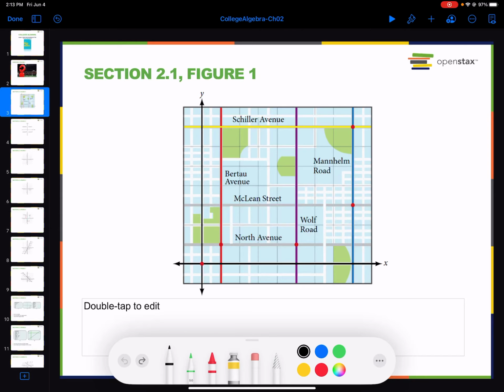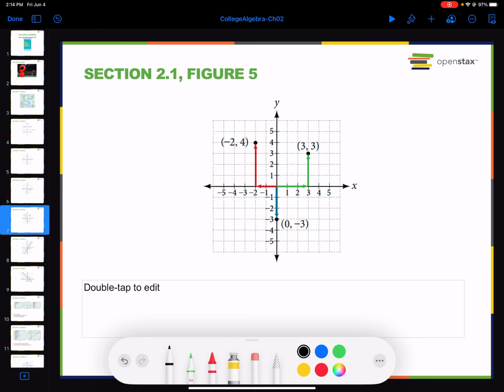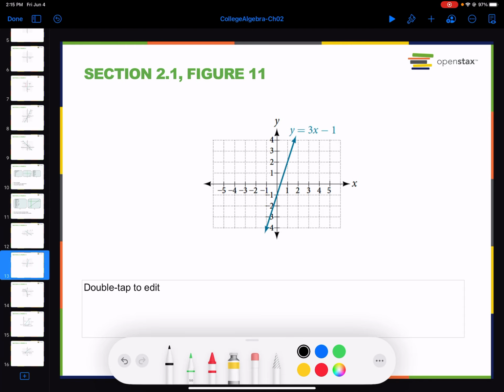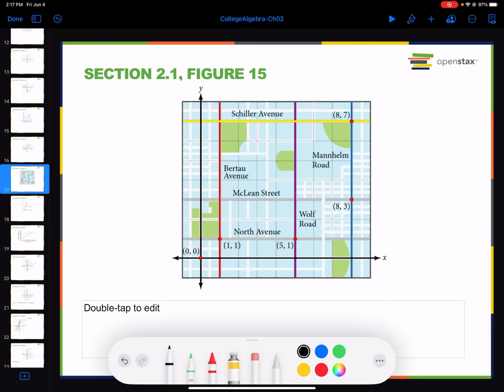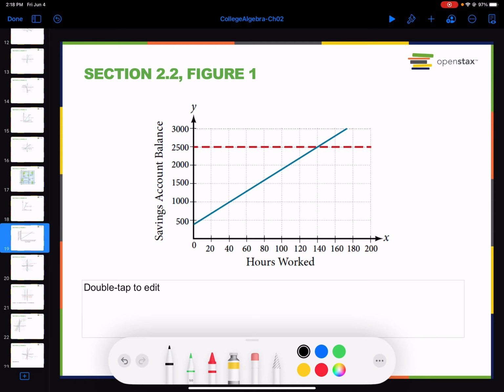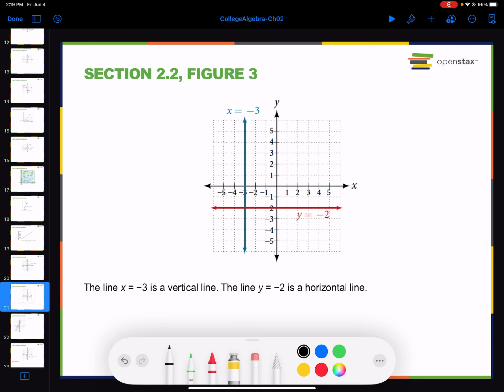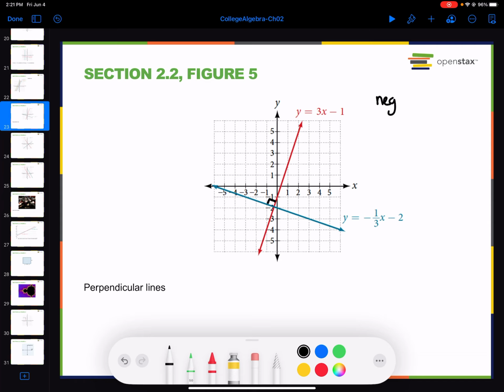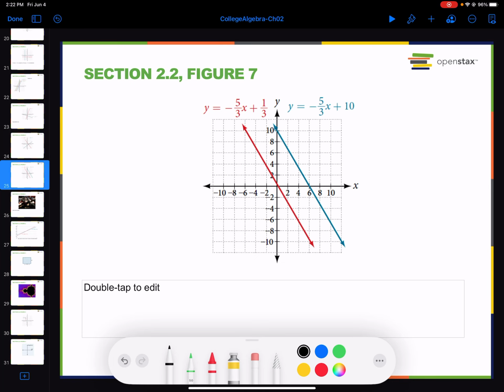CA CH2 2.1 2.2